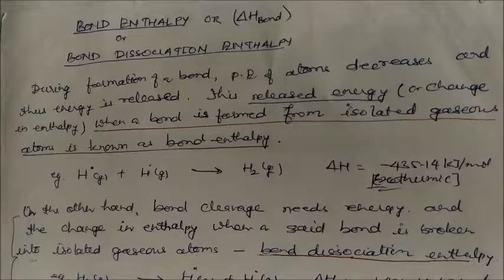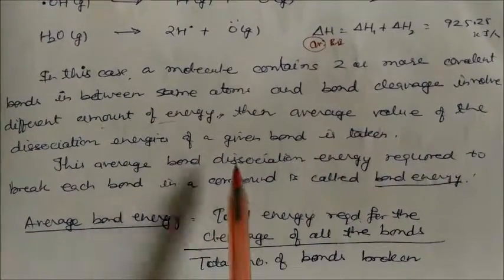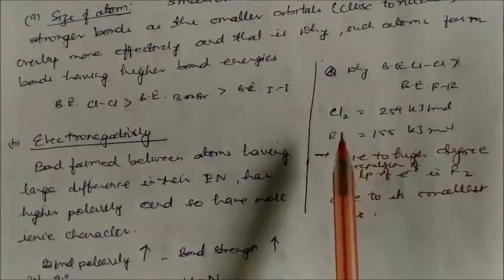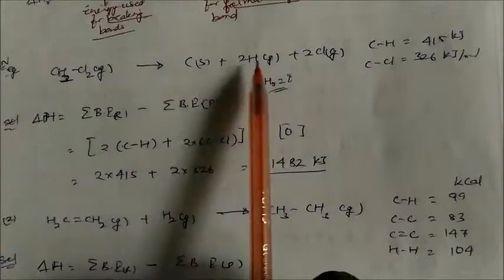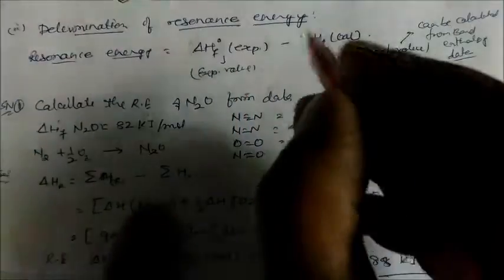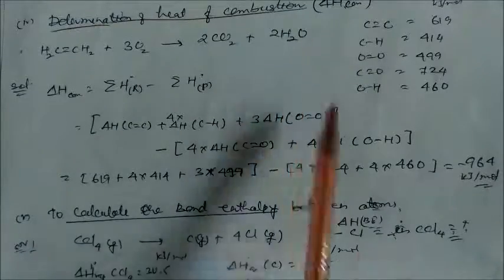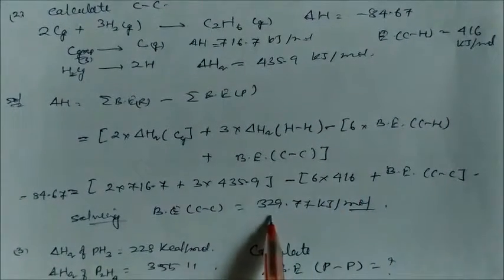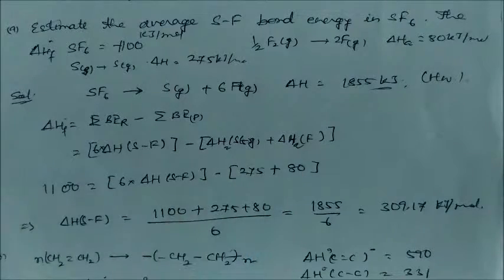Bond Enthalpy : LN - 6 CLASS XI Thermochemistry CHEMISTRY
Bond Enthalpy. Factors affecting , Examples ..